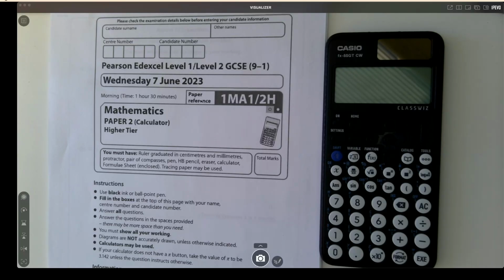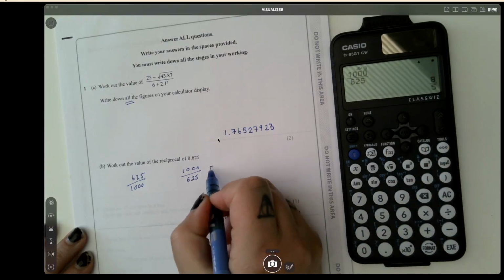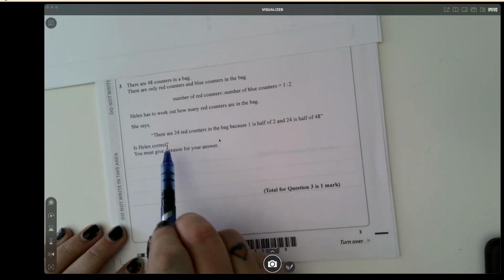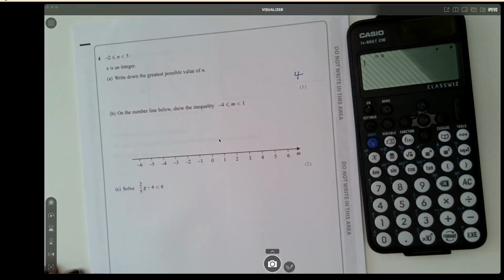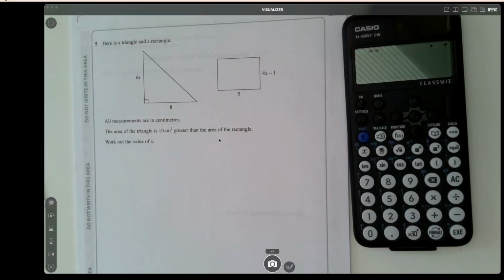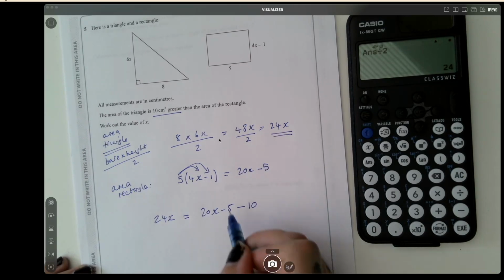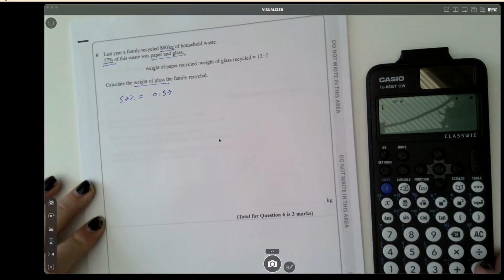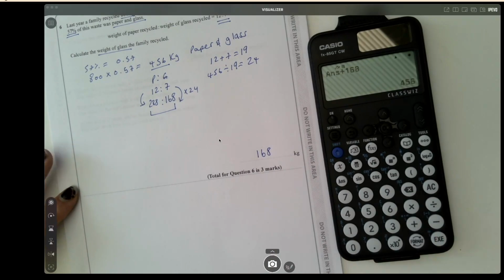🧮 Edexcel Higher Paper 2 | Summer 2023 | Questions 1–6 Walk Through